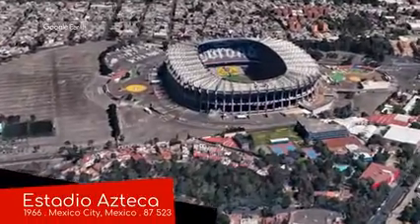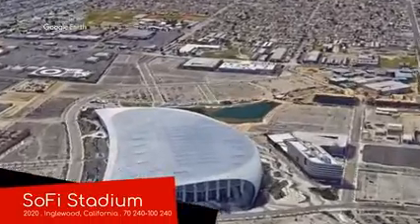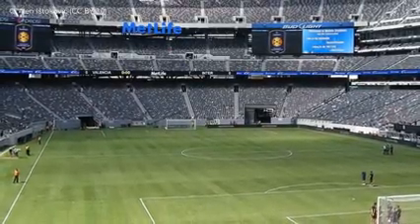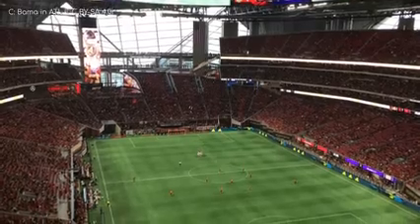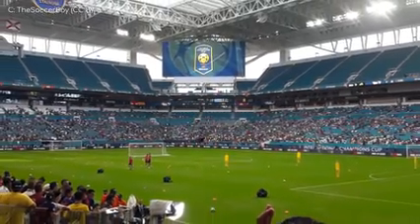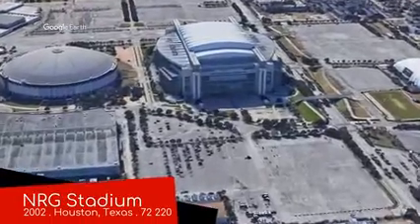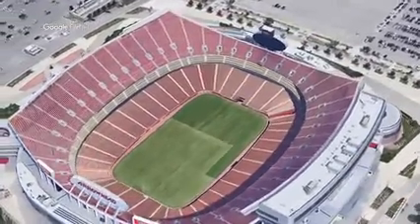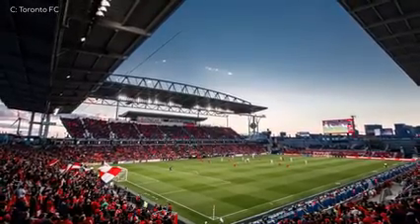world cup 2026 🇺🇸🇨🇦🇲🇽